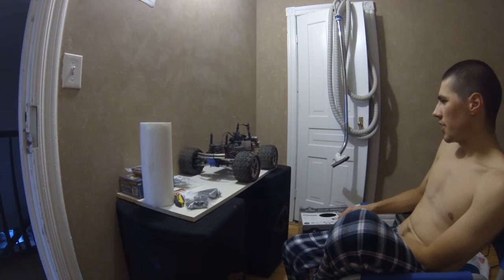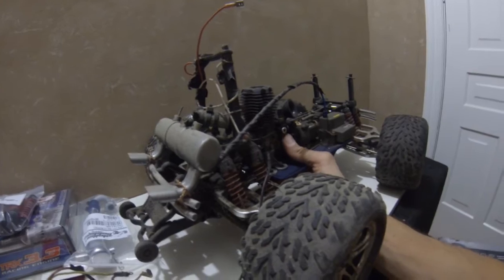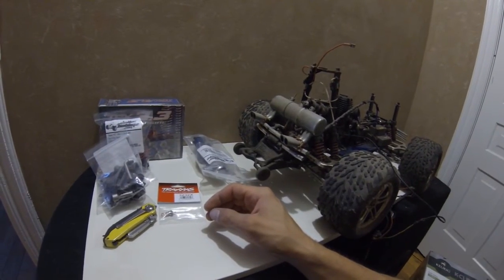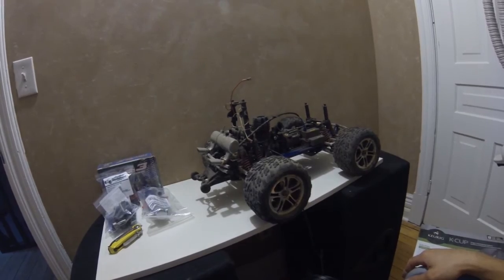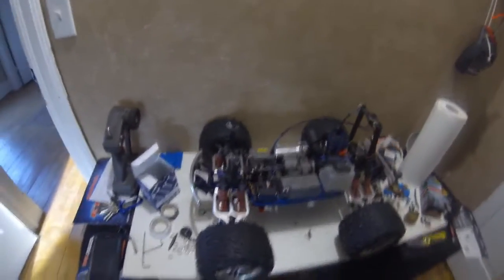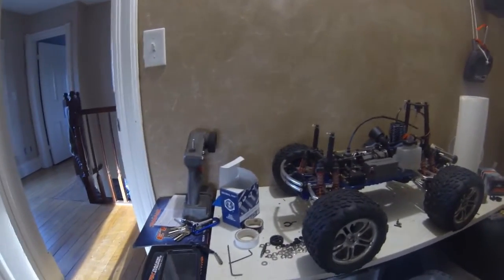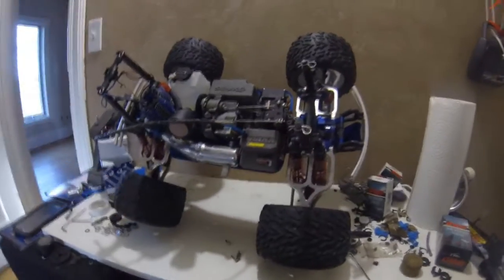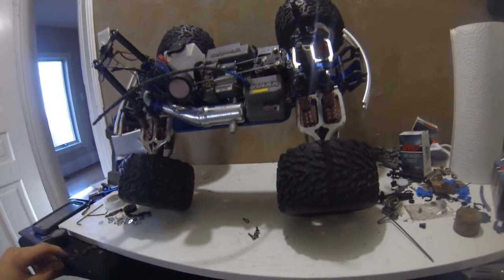Fixing The Traxxas TMaxx 3 3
Finally took the time to get some replacement parts and fix up my RC.